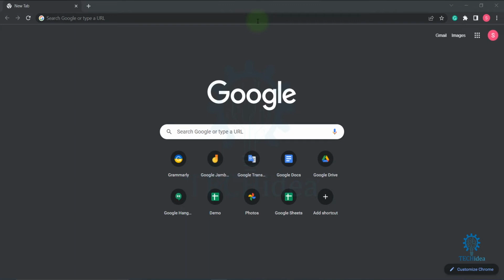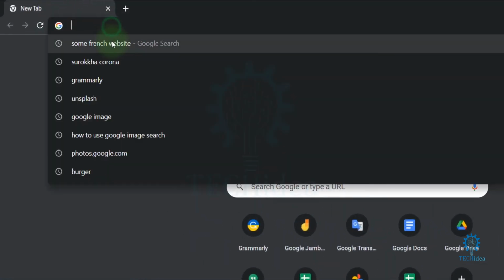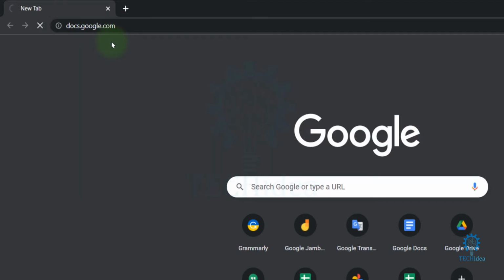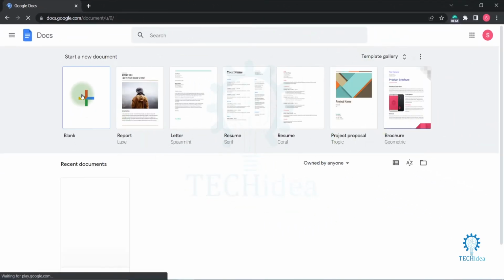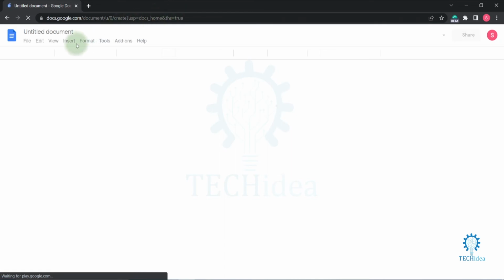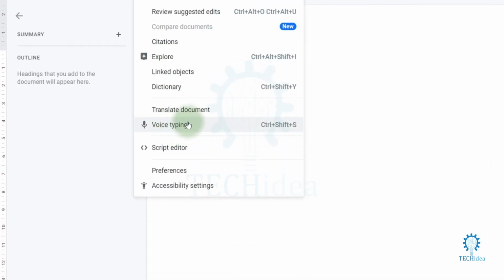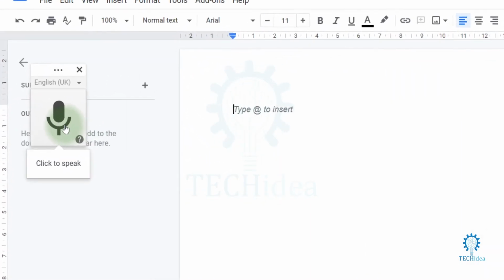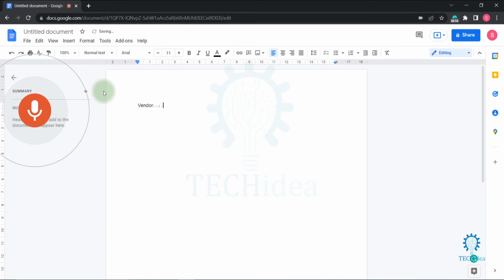How to Use Dictation on Google Docs 2025 [New Method]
How to Use Dictation on Google Docs? Voice dictation wasn’t used to create this article on how to use Google Docs’ voice typing, but it could have been. The service is actually very accurate and quite flexible, thanks to Google’s inclusion of basic formatting and editing commands. There’s a reason Google’s offerings remain a mainstay in our roundup of the best free Office suites.